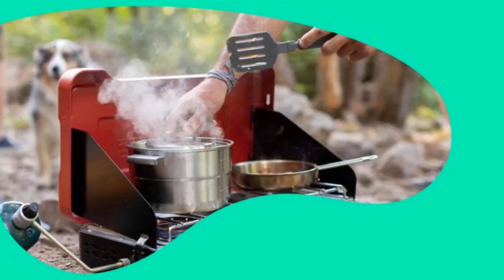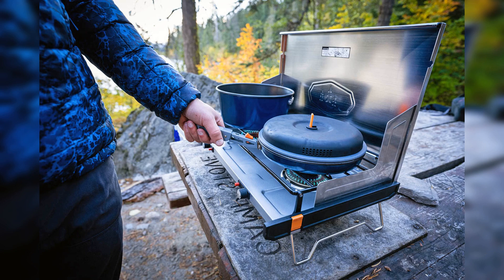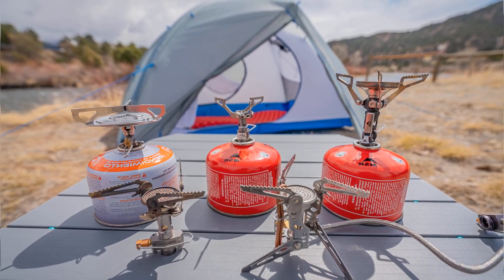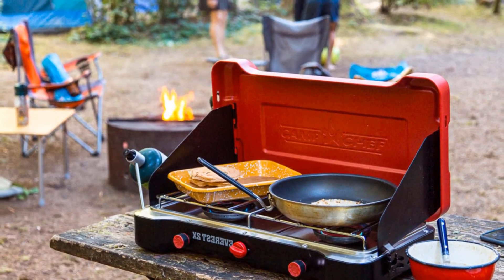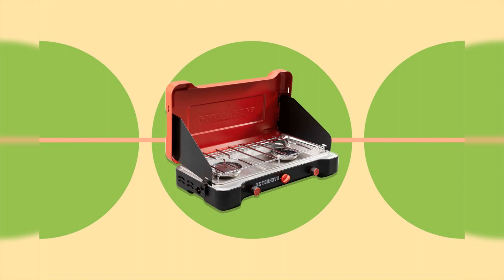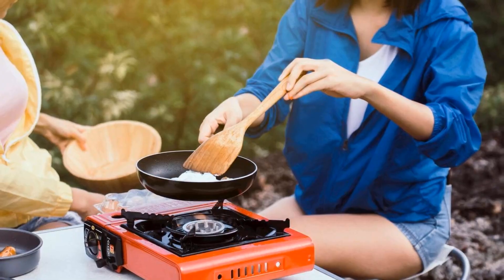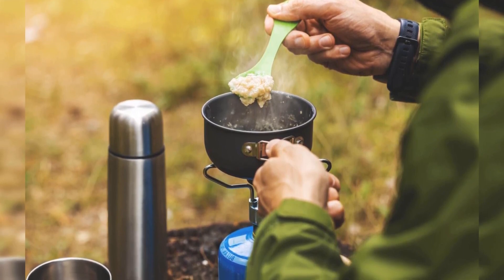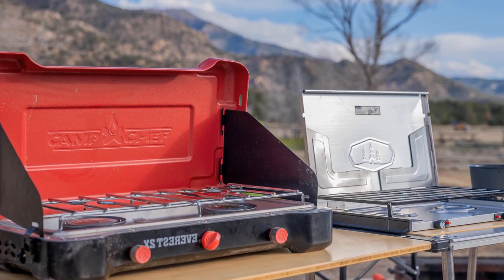THE BEST CAMPING STOVES TO COOK YOUR FAVORITE BACKCOUNTRY DISHES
In hindsight. we certainly could have done without the camp stove: our ancestors. so simple as that. mastered open flame cooking a long. long time ago. If you invest in a camp stove. you can also invest in one from a label like Camp Chef who specializes in all things outdoor cooking Complete with two burners. automatic ignition and plenty of room for even your largest pots and pans. the Everest 2X doesnt pose a problem An update of Camp Chefs Summit Stove. this one works revised version is more efficient in almost every way. from the improved latches that feel less flimsy to the nifty piezo auto igniter that flawlessly produces a flame every time.The windshields keep the flame alive. and despite the fact that this one Cooker has a lot of power. it can also simmer After spending some time with a few different Camp Chef cookers in Ja ckson. Wyoming. we are incredibly pleased with the functionality. build quality and durability that defines the Utah labels list of diverse ranges.